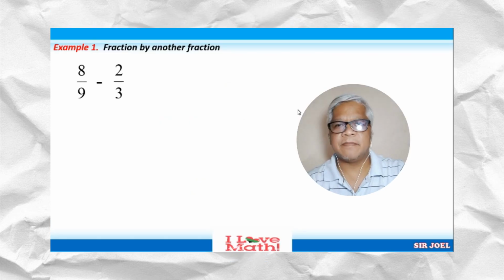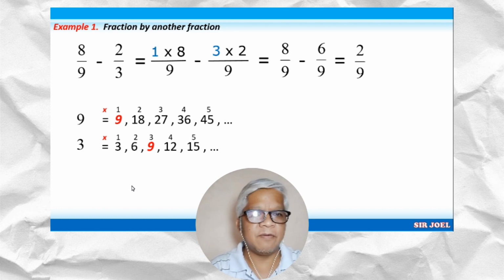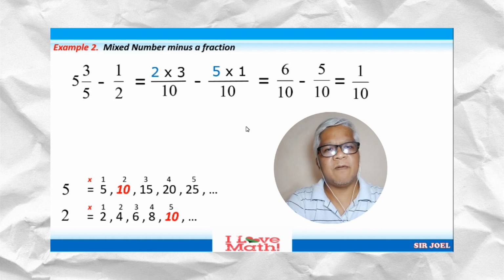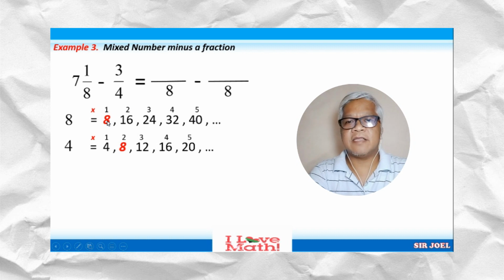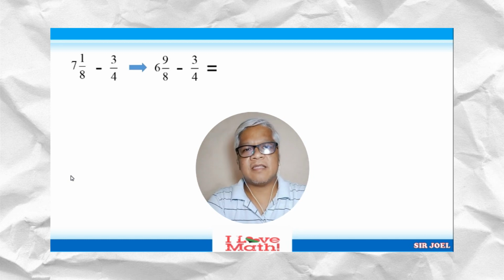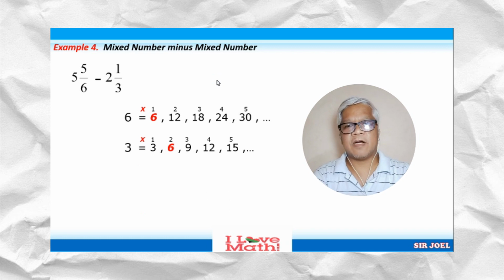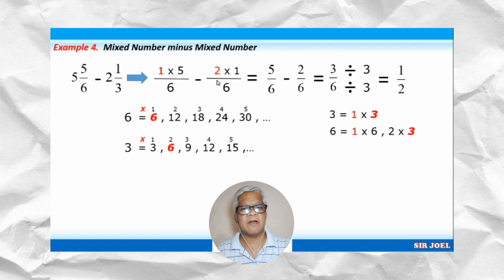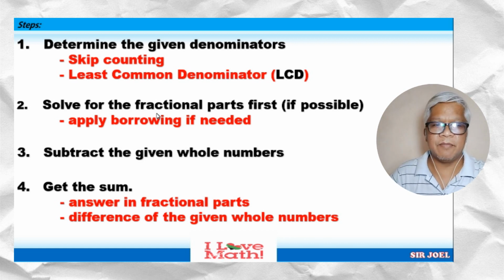Subtraction of Dissimilar Fractions